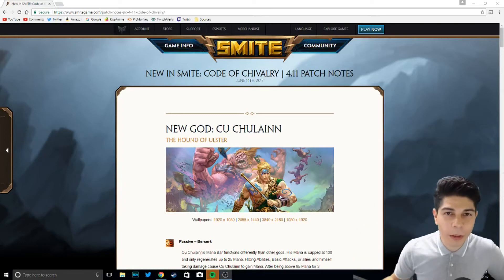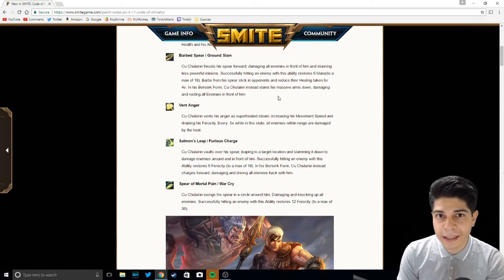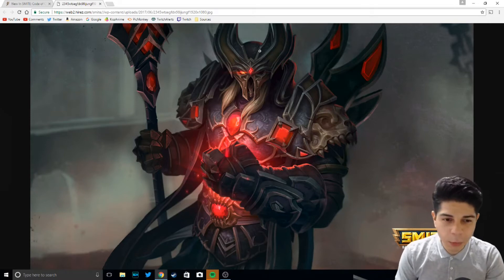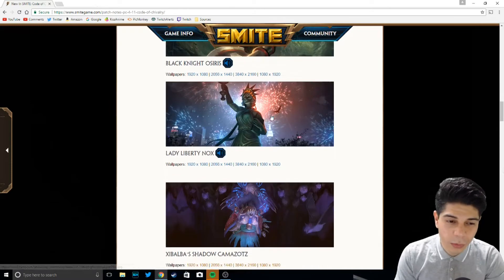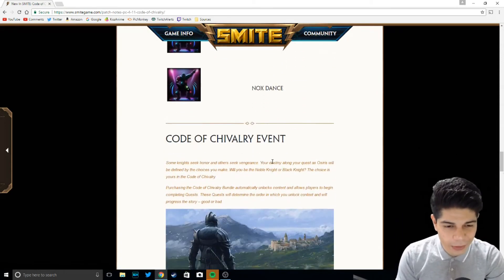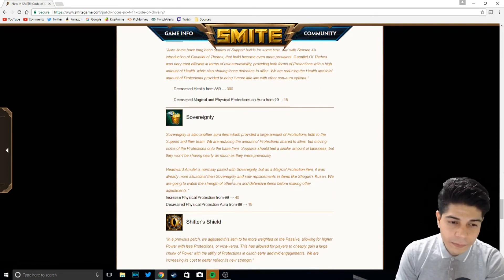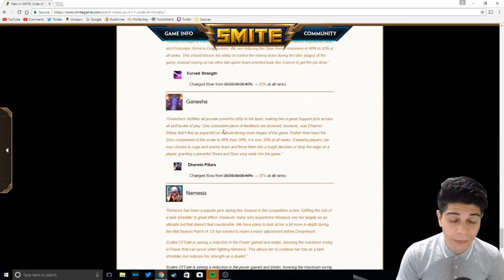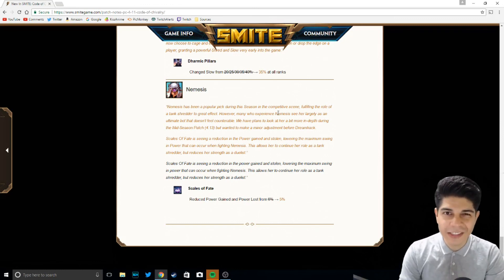SMITE Patch Notes 4.11: Quick-Fire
Going over Smite Patch 4.11 Quickly!